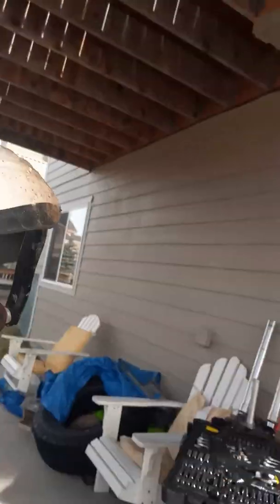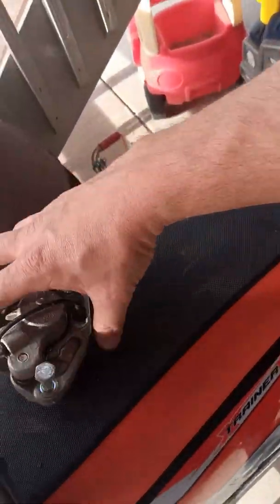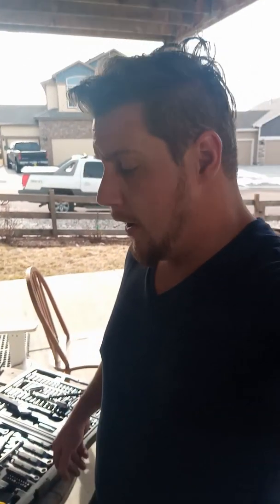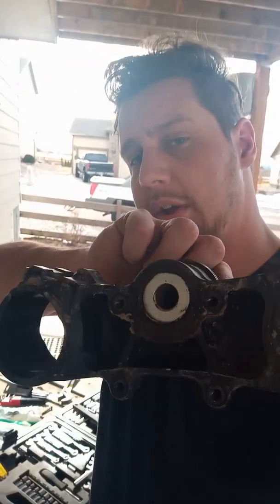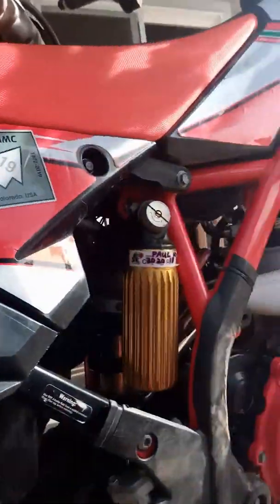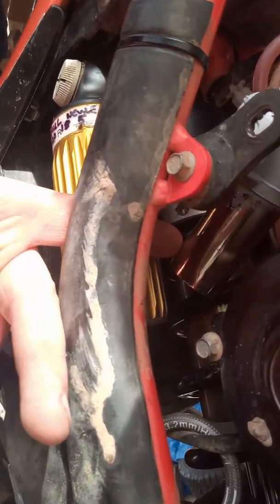The suspension work has started.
Forks out and shock in. With a few issues I'll cover in the video. Feel free to point out any hints or tips in the comments. Thanks!